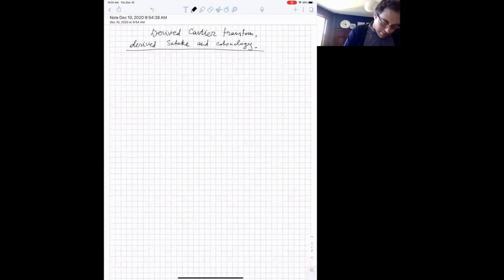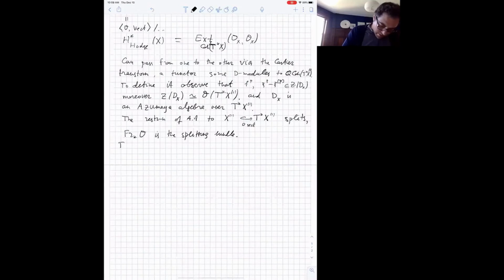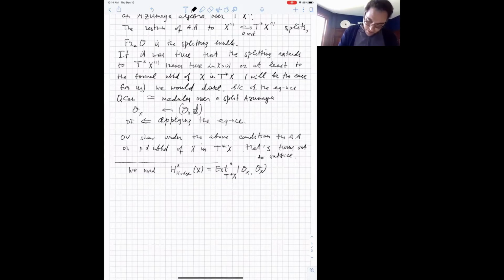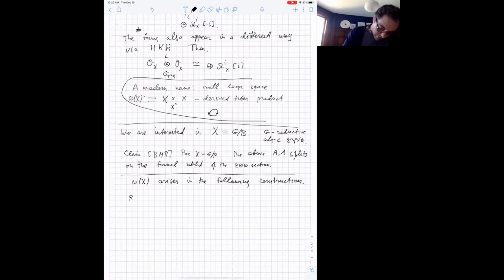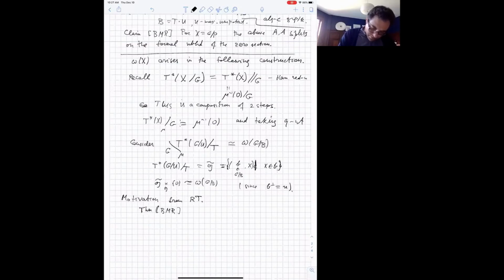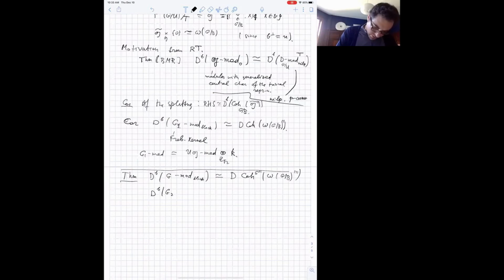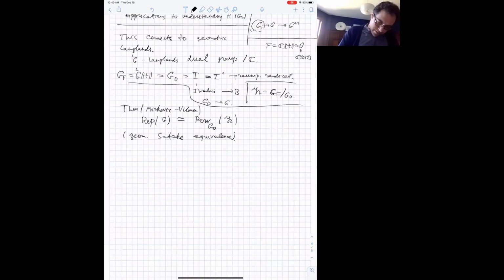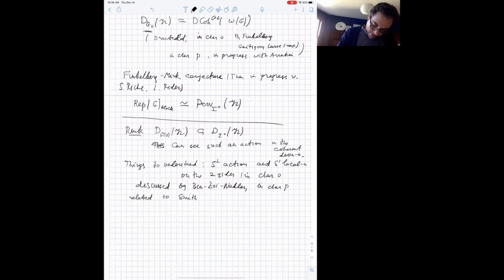R. Bezrukavnikov - Derived Cartier transform, derived Stake and cohomology